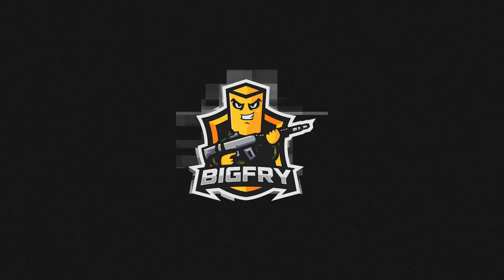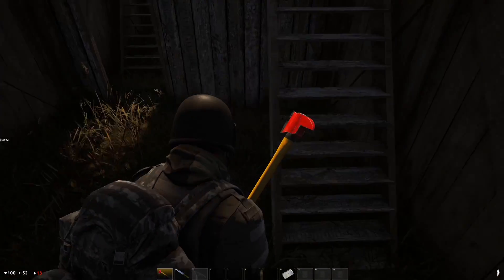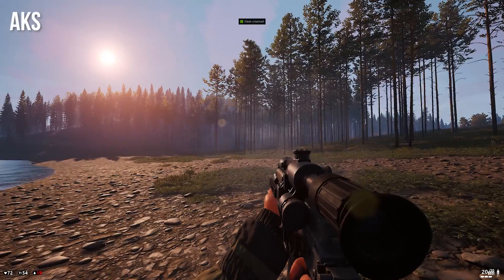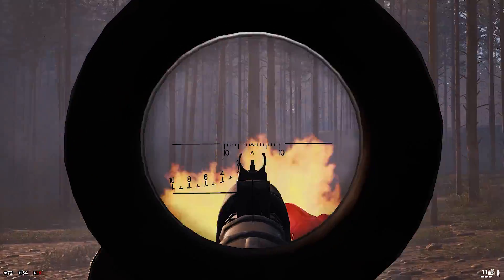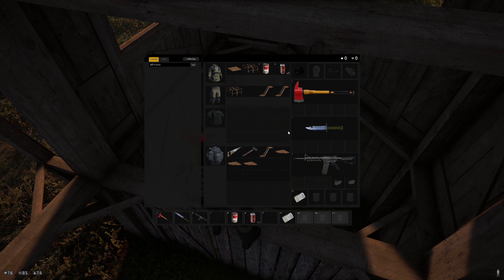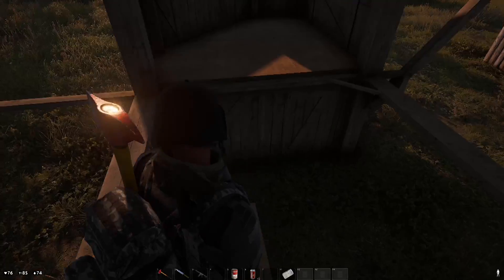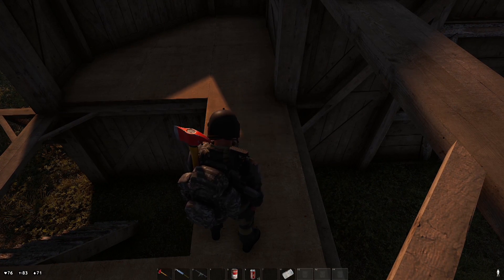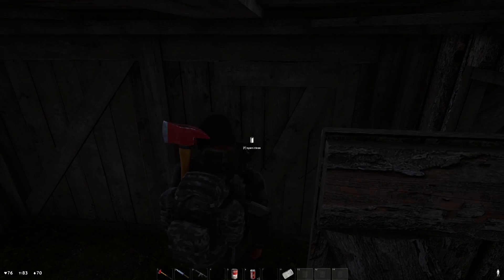This survival game has been dropping AWESOME updates! - Revisiting Deadside (NEW Survival Game 2020)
Let's discuss the new Deadside updates! Leave a like on the video!
BECOME A MEMBER FOR $0.99!